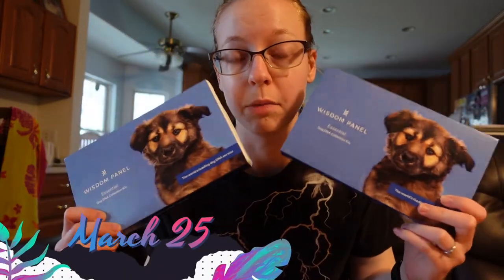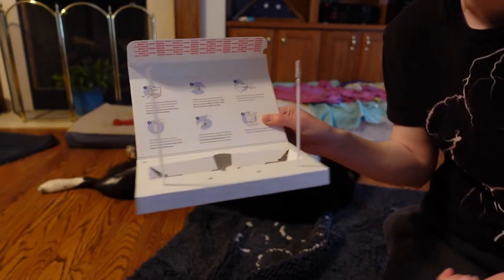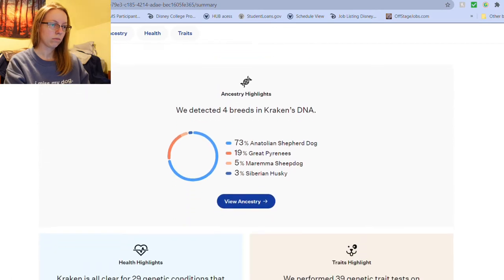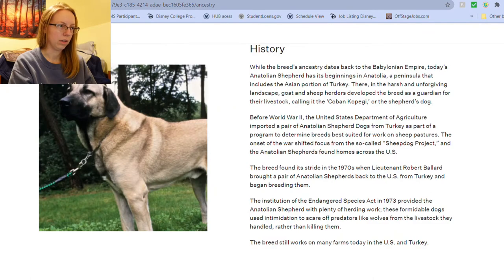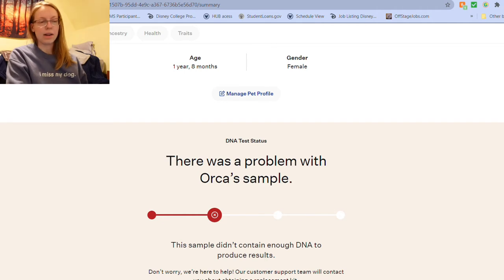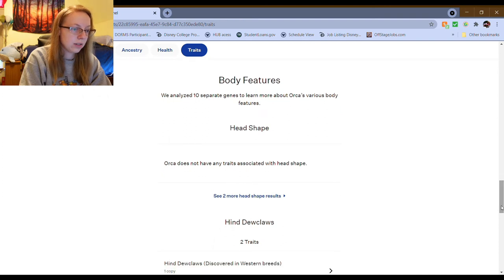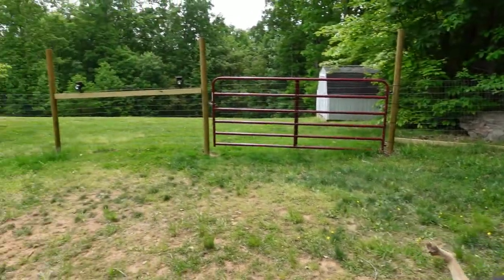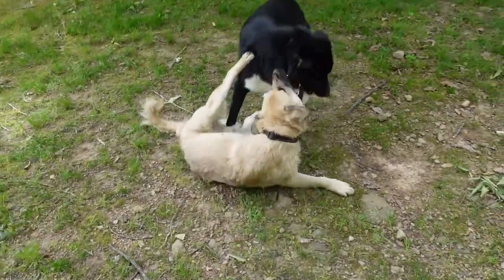Testing Orca and Kraken's DNA with Wisdom Panel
Using one of the many dog DNA tests that are out there to find out what kind of dogs my dogs are.